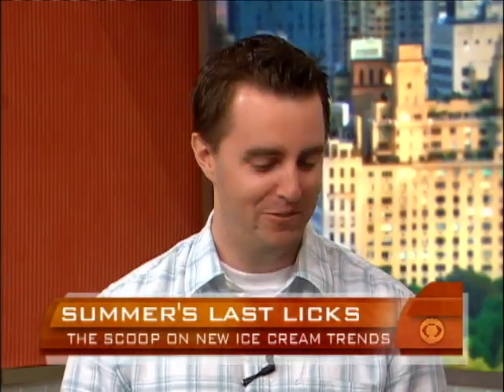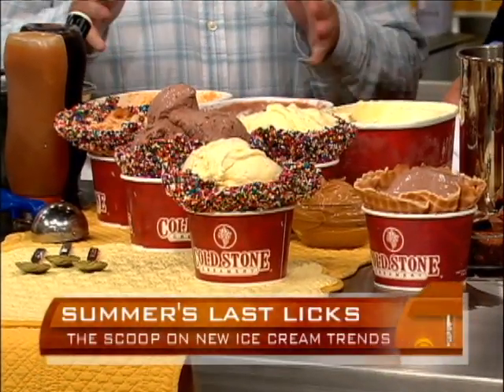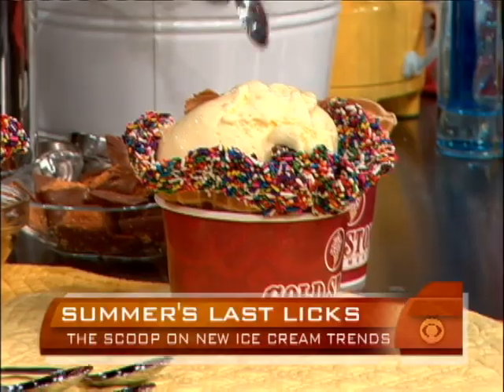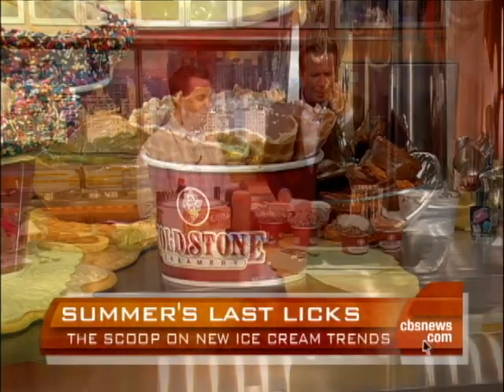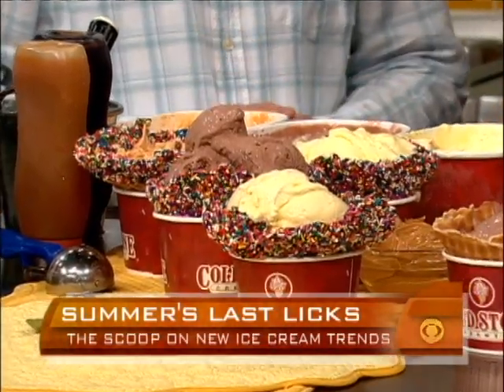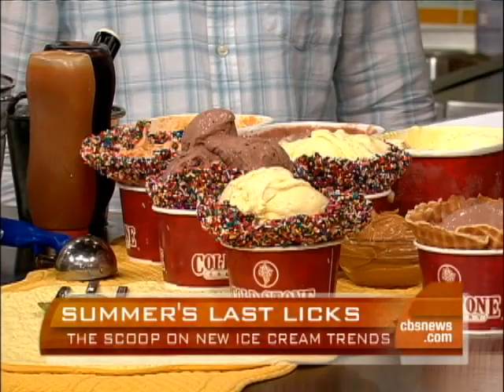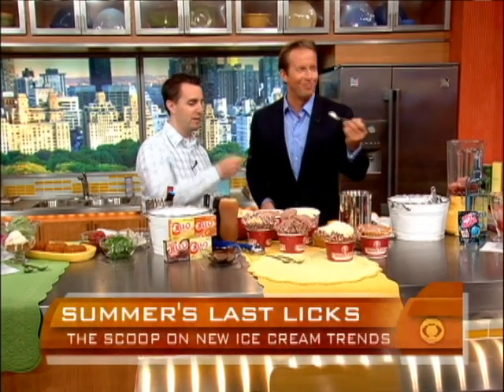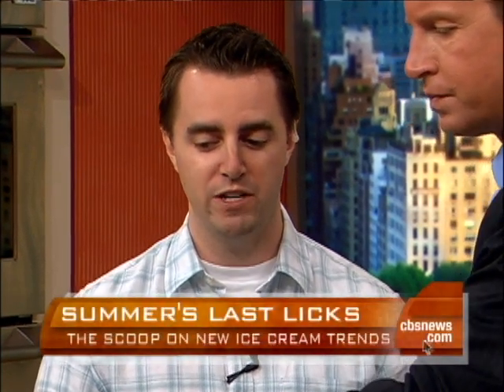No-Melt Ice Cream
Cold Stone's Dave Pistorino had Chris Wragge taste their new no-melt ice cream made with gelatine.